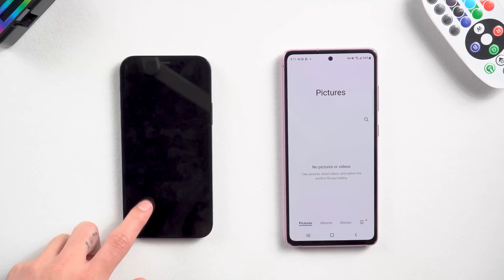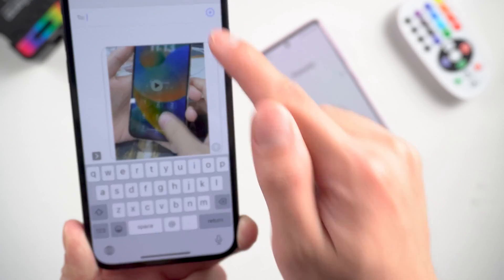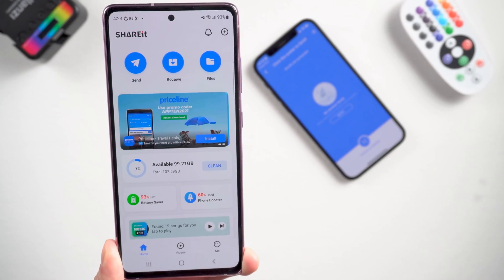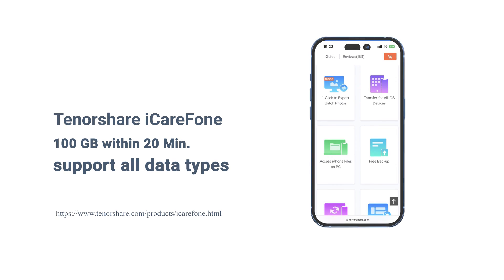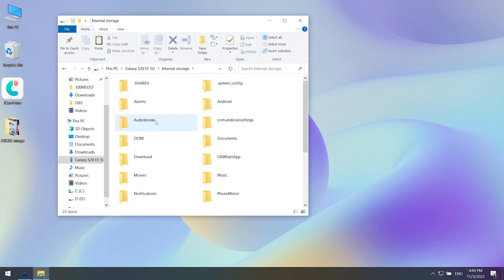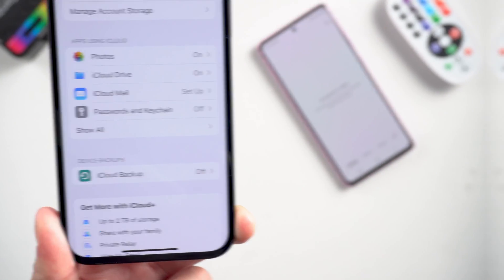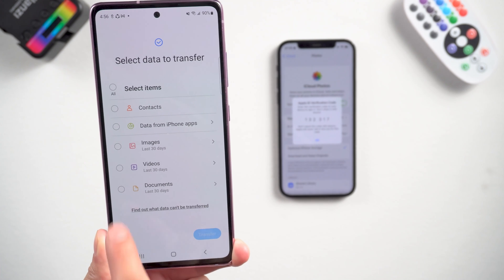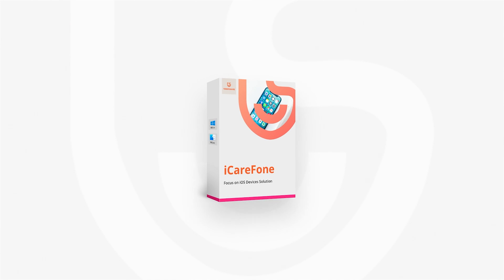[4 Ways] How to Send Videos from iPhone to Android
How to Send Videos from iPhone to Android? Do you want to transfer videos and photo from iPhone to Android? In today's video i'll show you how.

Timestamps:
00:00 Intro
00:25 Method 1: Transfer Video Wirelessly
00:58 Method 2: Transfer with ShareIt
01:56 Method 3: Transfer Video with iCareFone
03:13 Method 4: Transfer By Smart Switch On Android